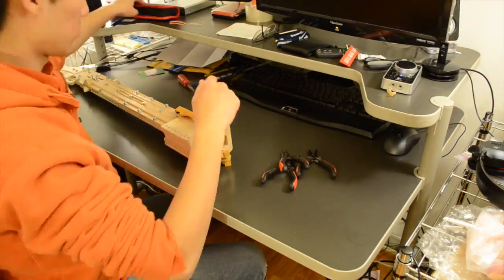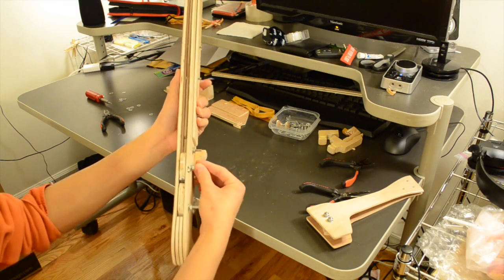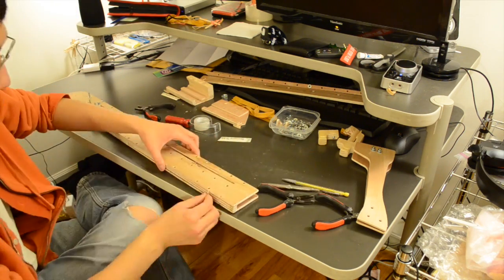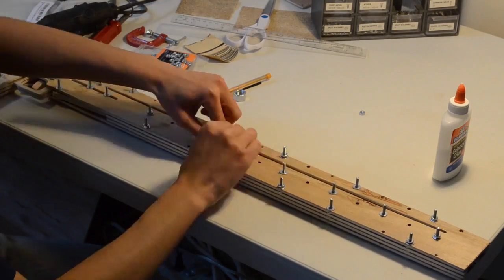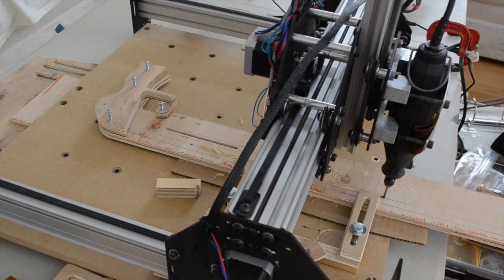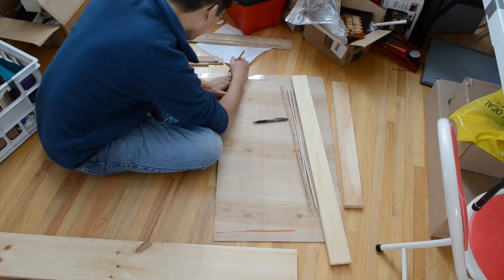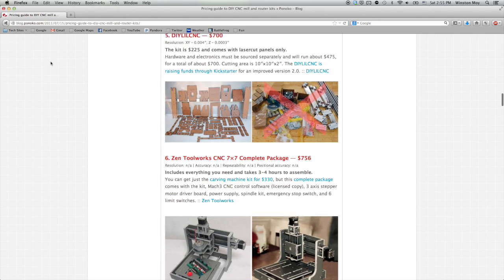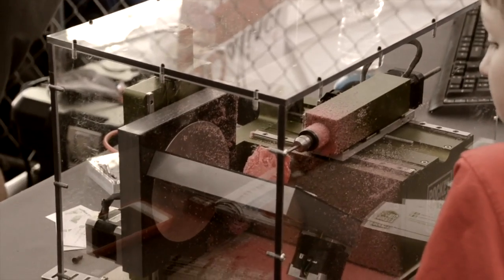CNC-Enhanced Hex Nut Slingshot Update (Work in Progress)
Just wanted to share a little info on my latest project, an upgraded pump action slingshot that fires half-inch hex nuts. The parts are about 70% completed, just need to mill out a few more things, assemble, and shoot. Blueprints will be made available after I've tuned everything...